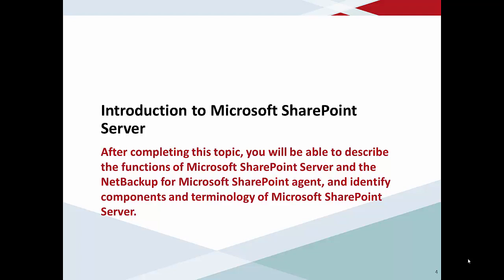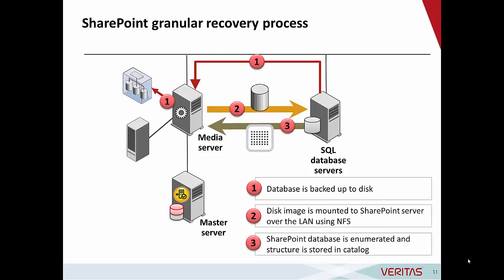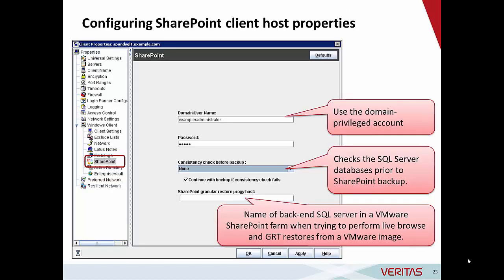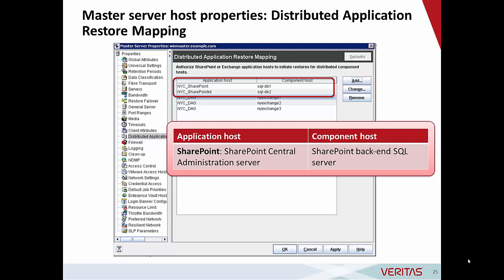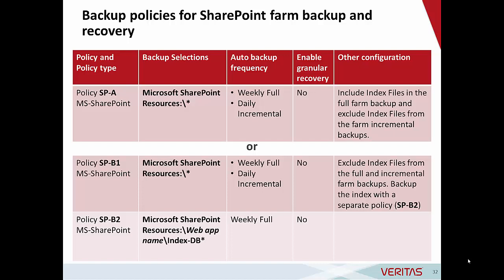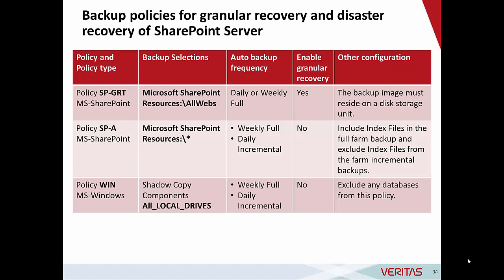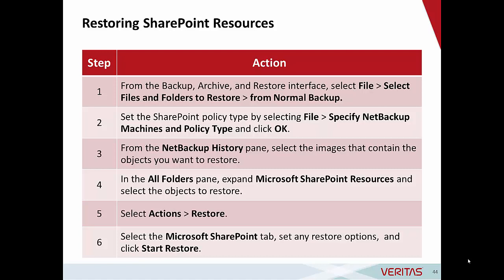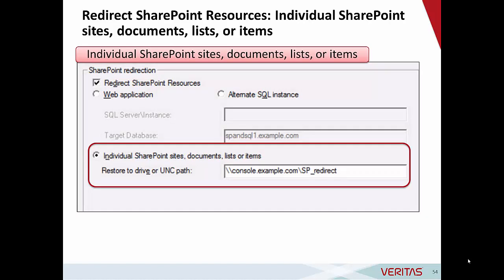Lesson : 7 Managing Microsoft SharePoint backups